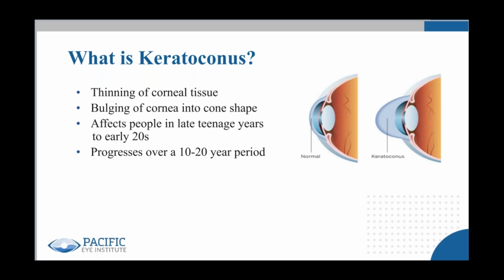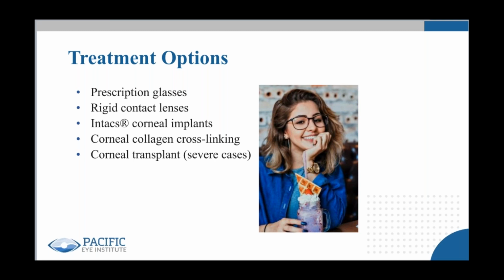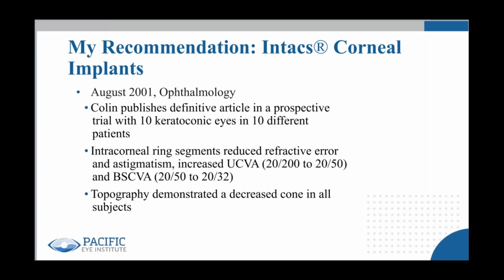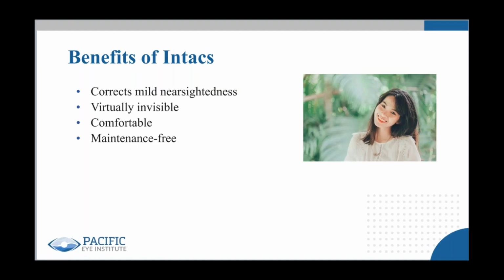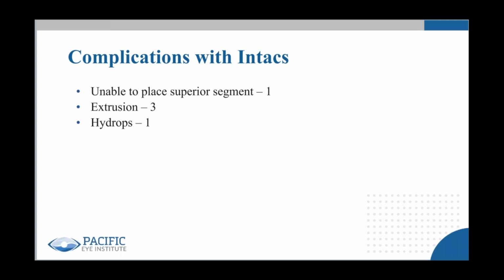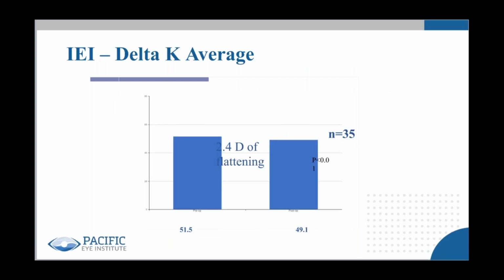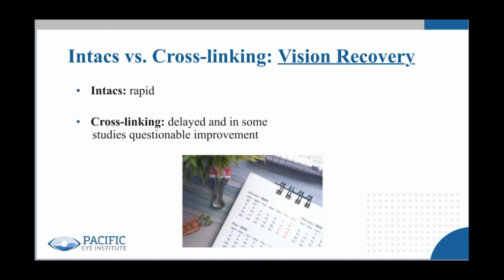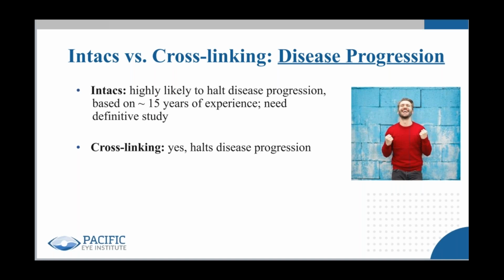Keratoconus Webinar- Inland Eye LASIK